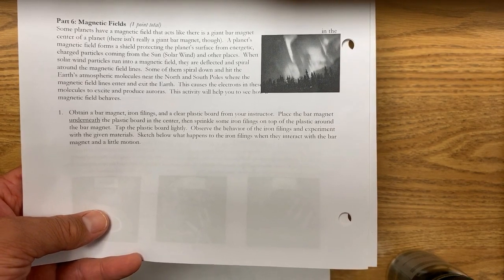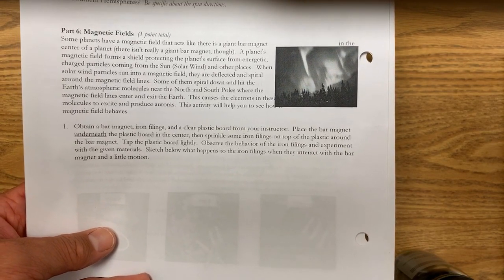Lab - Interiors Help Video